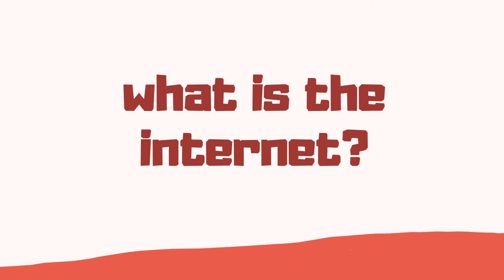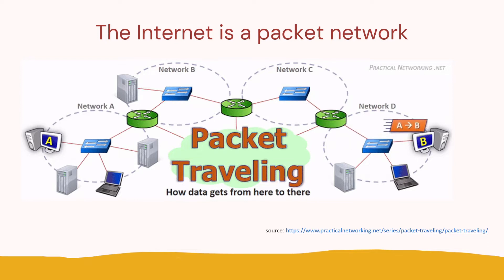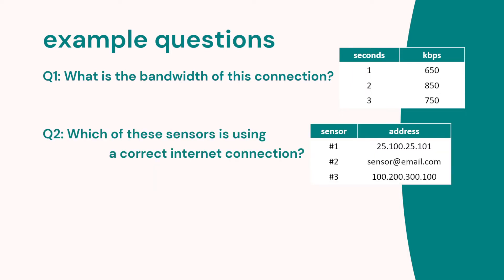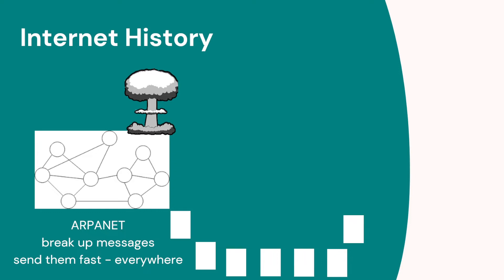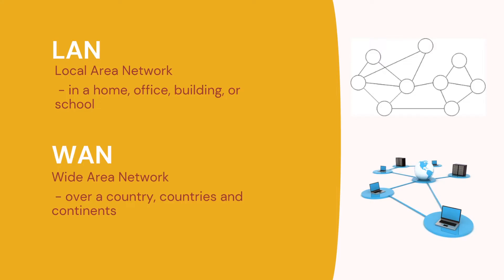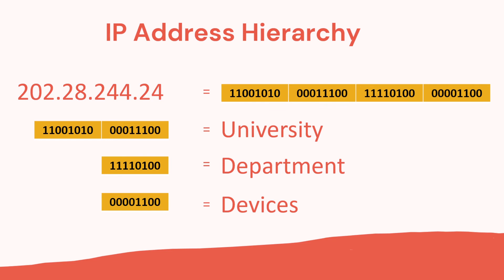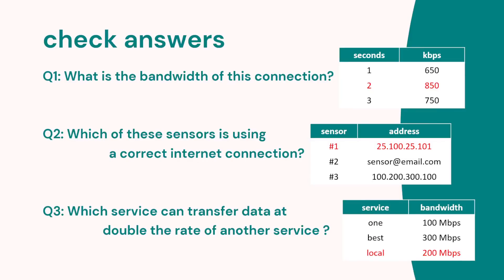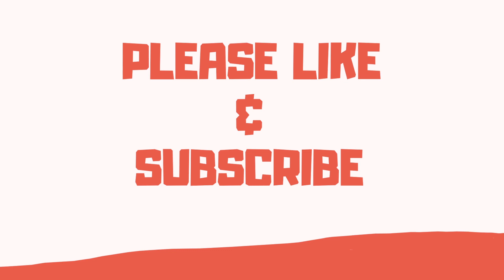What is the Internet | AP Computer Science Principles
What is the Internet ? In this first of two videos about the internet we discuss what is the internet. These two videos are available to help with learning about the internet such as for the advanced program in computer science principles.